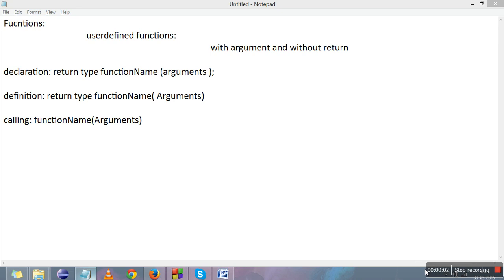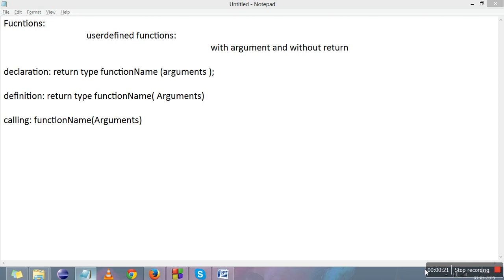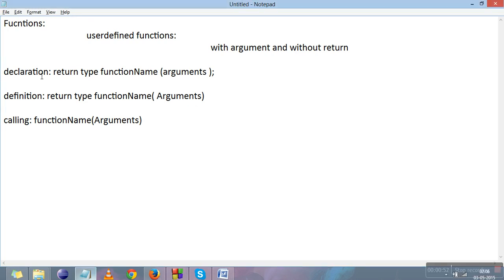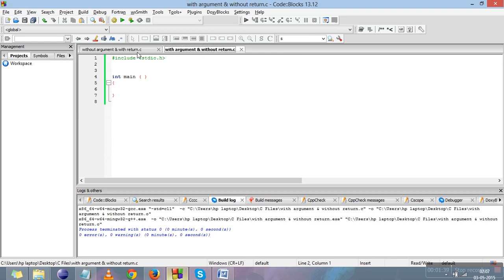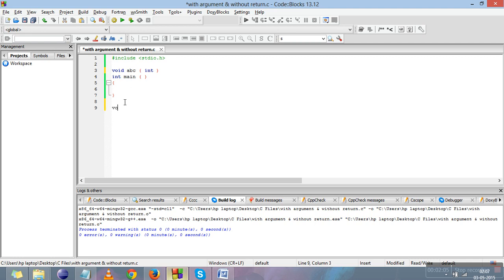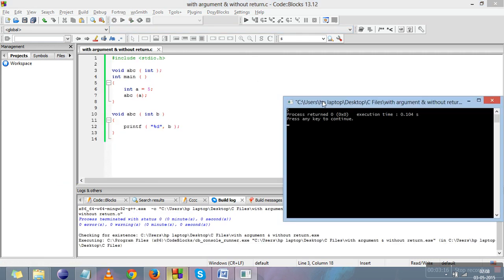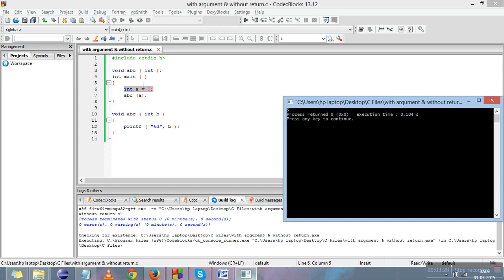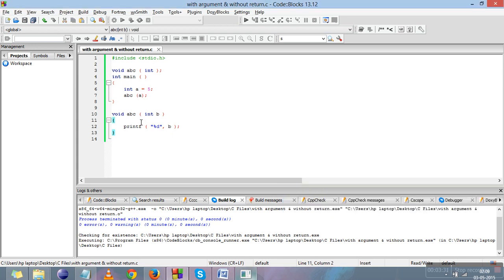With argument and without return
C Language Programming with lbitservices. know about